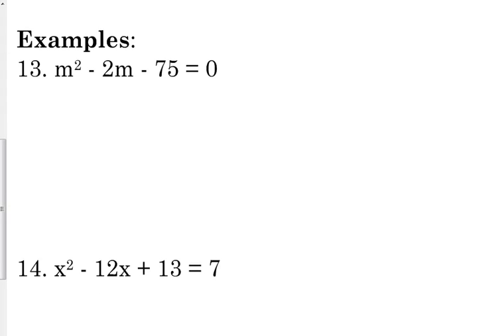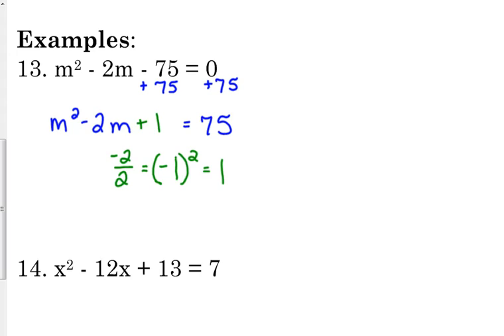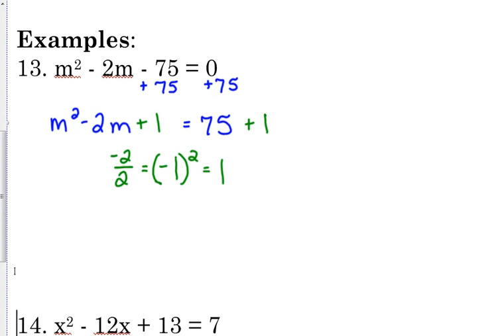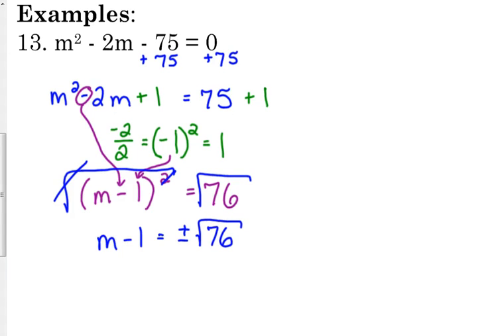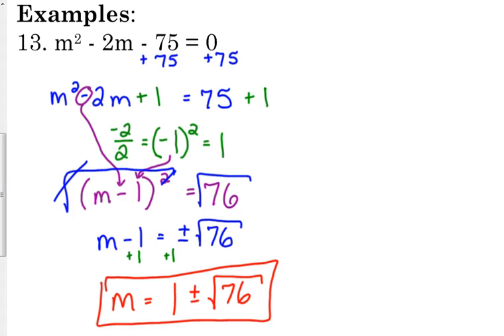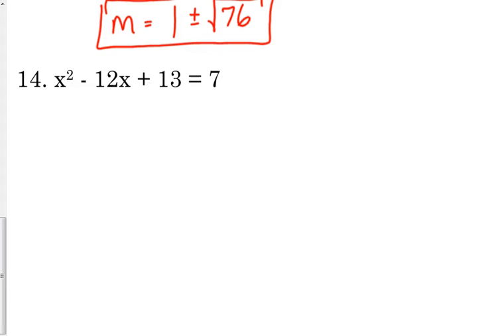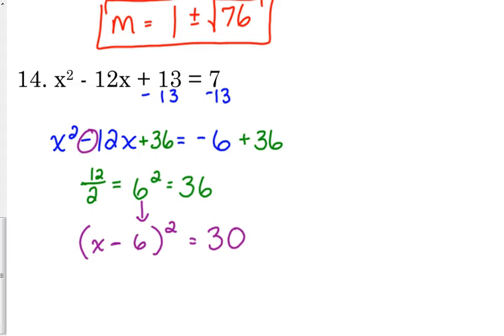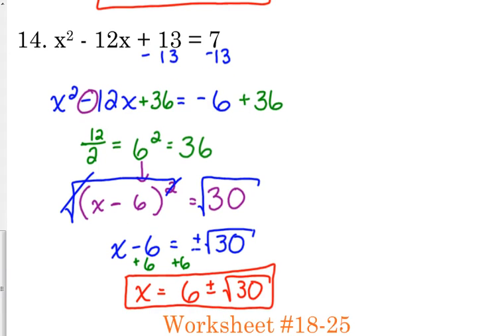Day 7 Lesson~Solving Equations by Completing the Square